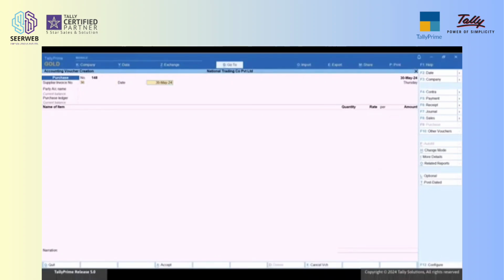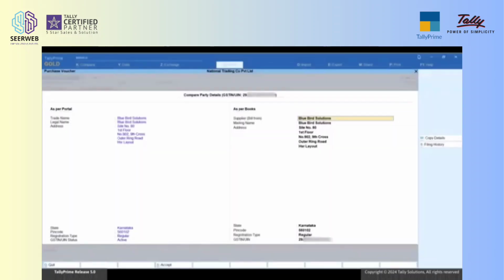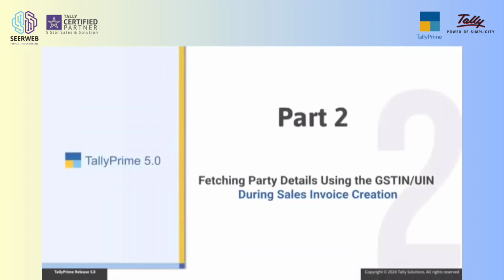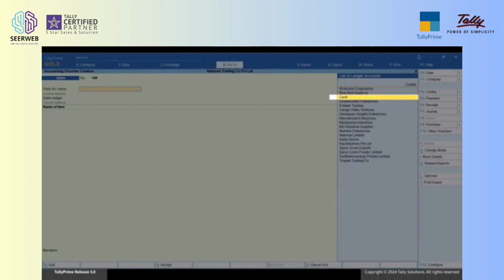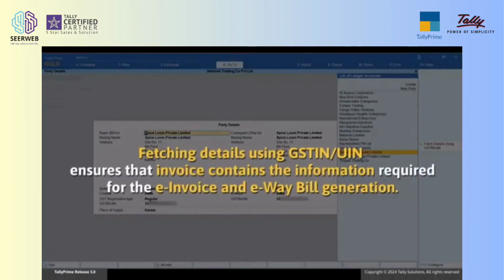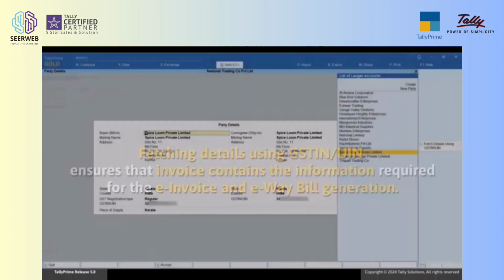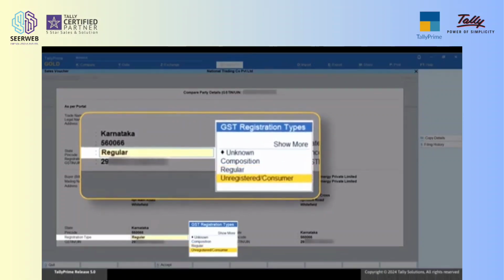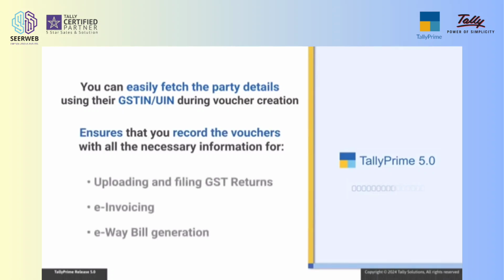How to Fetch Party Details Using GSTIN UIN During Voucher Creation!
Effortlessly Fetch Party Details with TallyPrime!

Discover how to fetch party details using GSTIN/UIN during voucher creation with our latest video! TallyPrime’s connected GST feature allows you to validate and auto-fill party details instantly, ensuring accurate vouchers for GST Returns, e-invoices, and e-Way bills.

Get real-time information directly from the GST portal and fasten your voucher creation process. Watch the guide now!